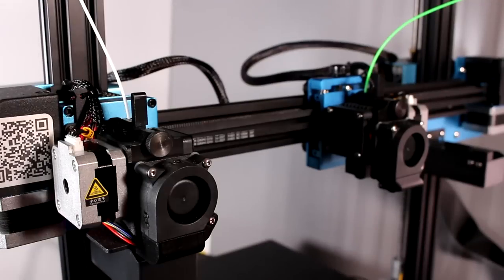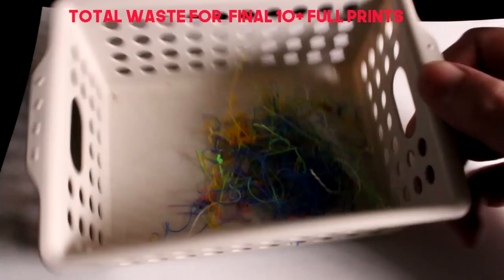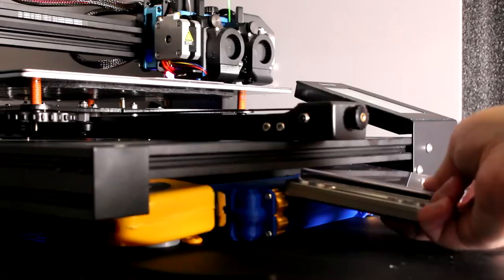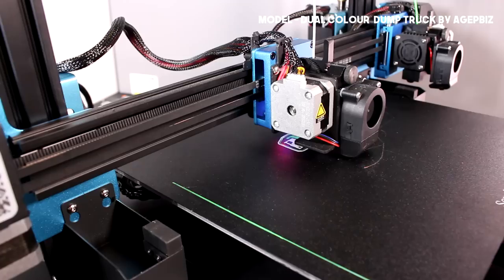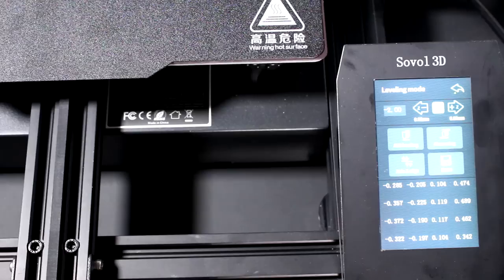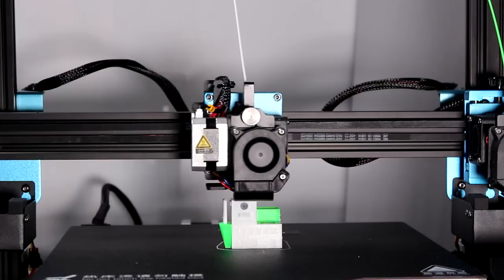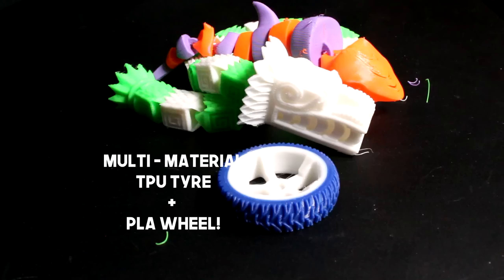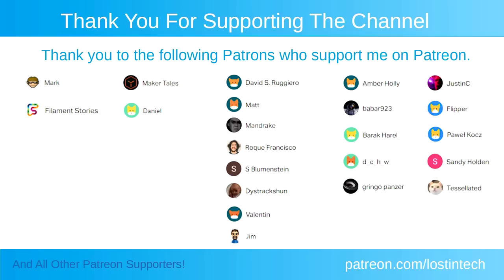No Purges?! The SOVOL SV04 IDEX prints really neat multicolour WITHOUT wasting too much filament!!!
In this episode we check out the SOVOL IDEX printer, a type of printer I've been REALLY looking forward to using, and was not disappointed by the results when I finally got to! But, is it easy to tame? Find out...

Did I forget any? Please let me know!

*Join us on Discord!* There are many of us now! Hundreds! (somehow we're up to about 270 members now!)

* Please consider supporting the channel to allow me to do more, and better stuff! *
(also you get to see the odd bit of out takes, extra content, and sometimes, usually actually, a chance to see videos first):